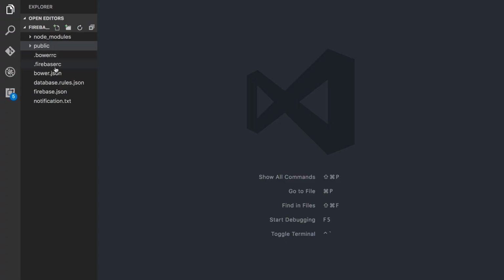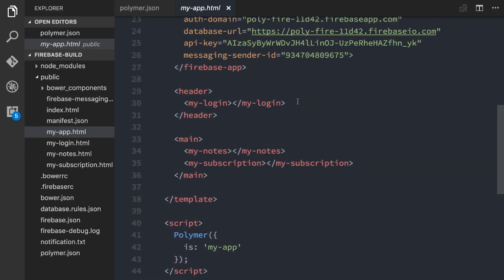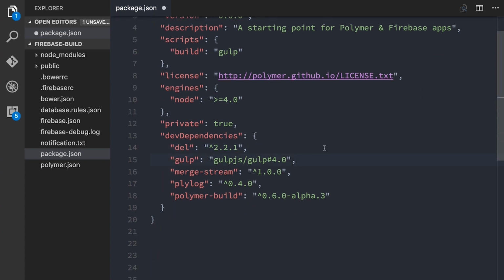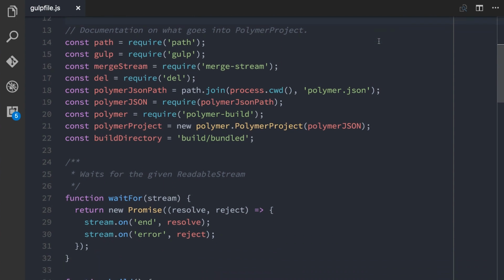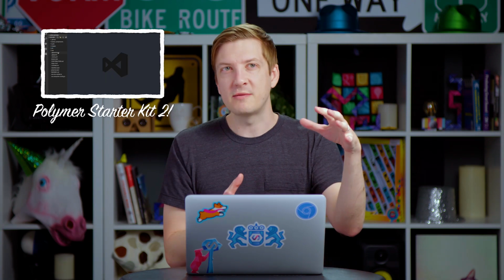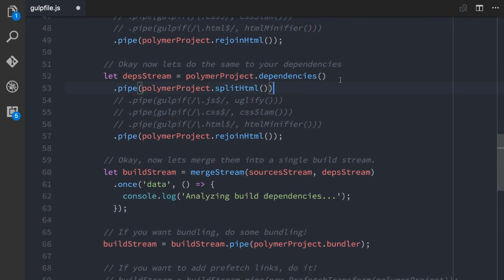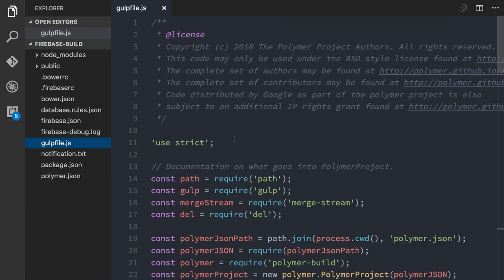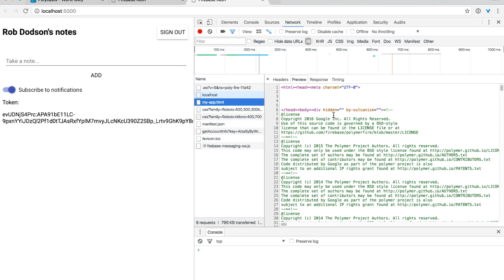Building Firebase for production -- Polycasts #60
It's time to wrap up our series on Firebase and Polymer. In today's episode we'll look at how you can use the polymer-build library to craft a Gulpfile to bundle your Polymer and Firebase resources for production. polymer-build is a really helpful little resource that will take your HTML Imports and split them into individual streams for your CSS, HTML, and JavaScript. You can then pipe these streams to individual gulp tasks to do minification, etc. then use polymer-build to recombine the streams and output the final product.